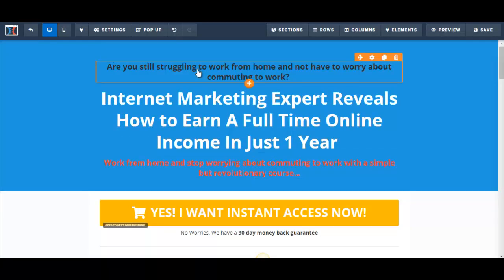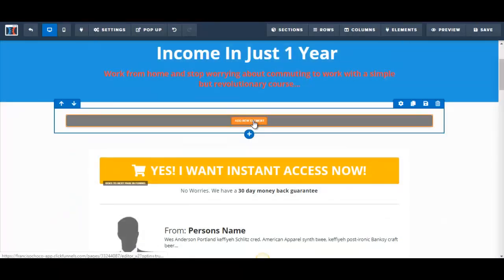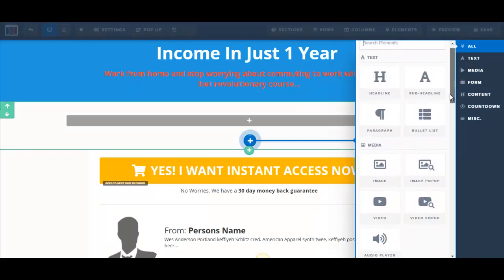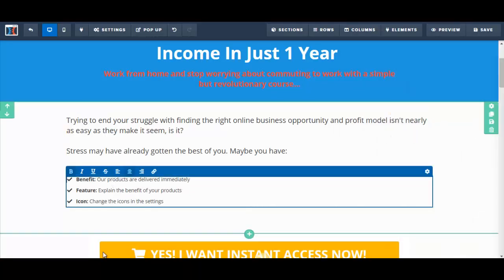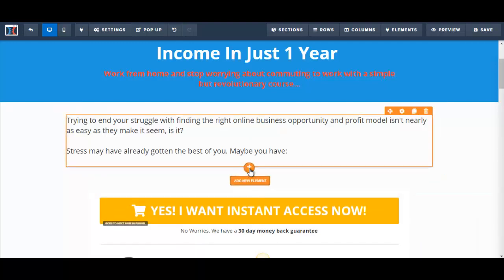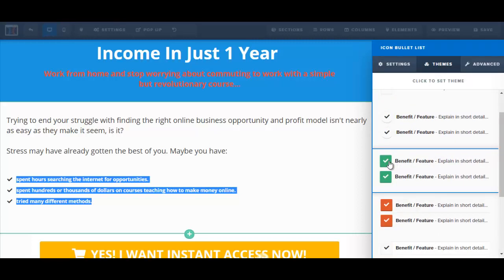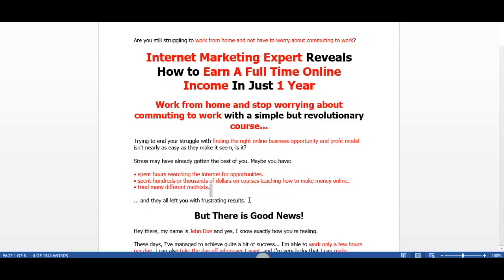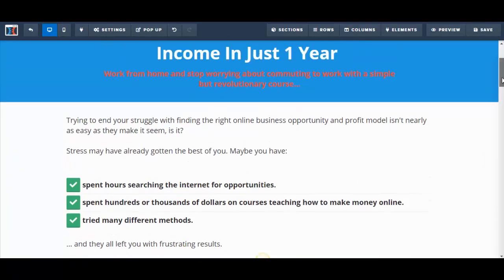Click Funnels Tutorial - How To Build Your First Click Funnel 7 edit sales page 2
If you have been having troubles trying to learn how to create a funnel within ClickFunnels, then you're going to have to watch this course. This is a 13-part video course outlining everything you need to know about setting up and creating a sales funnel from start to finish.